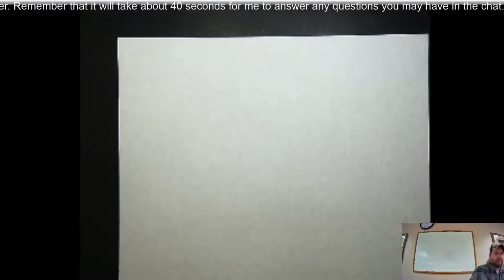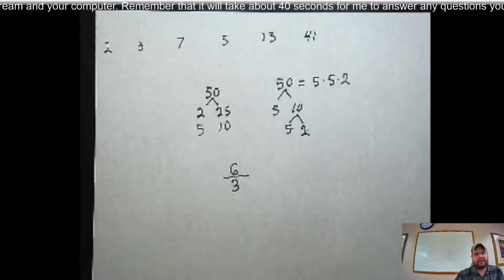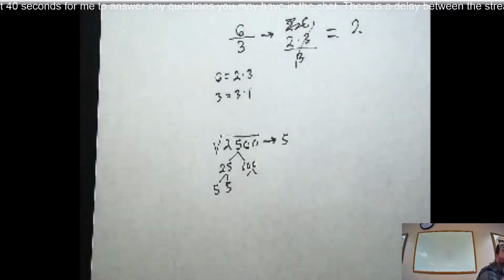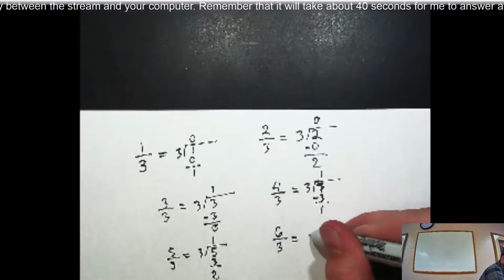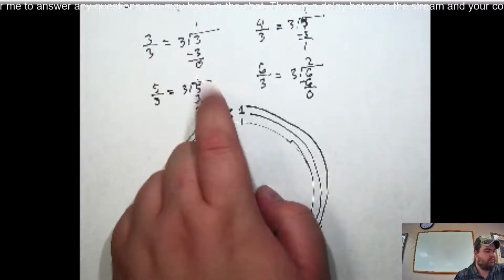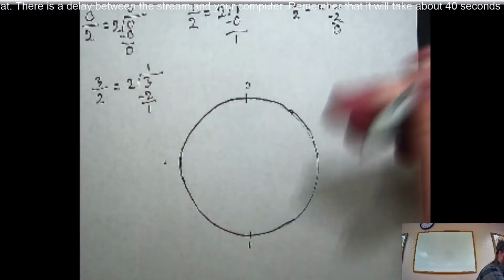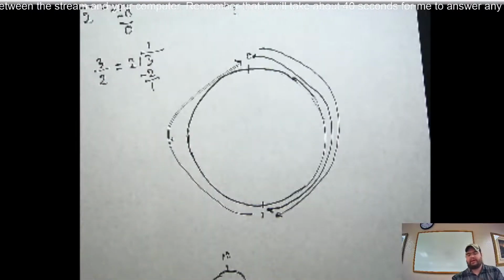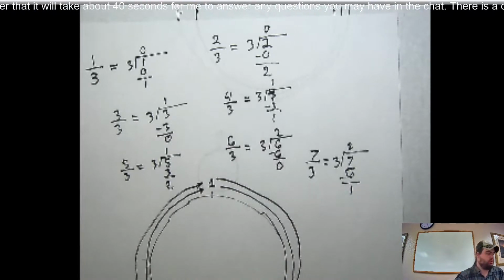Math 0332 Mod math